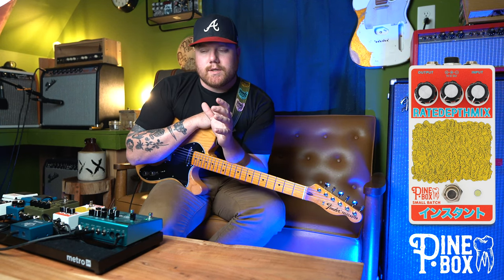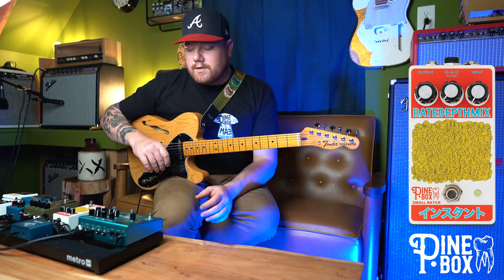PINE-BOX CUSTOMS INSTANT demo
Taking a look at "INSTANT". A chorus from the Small Batch Series